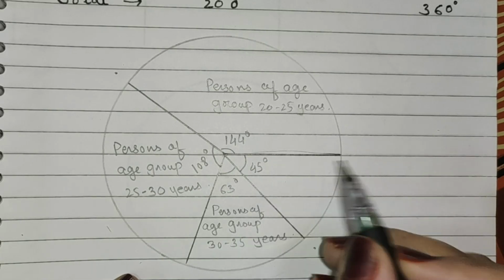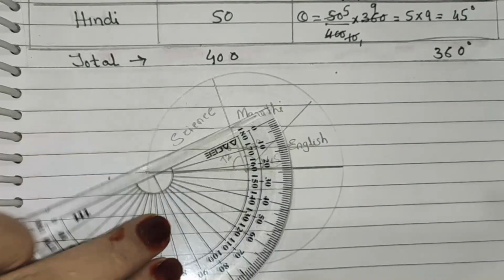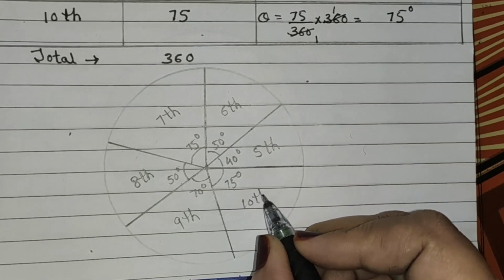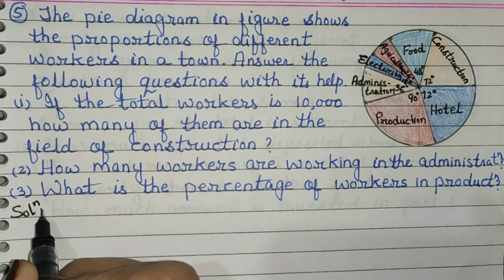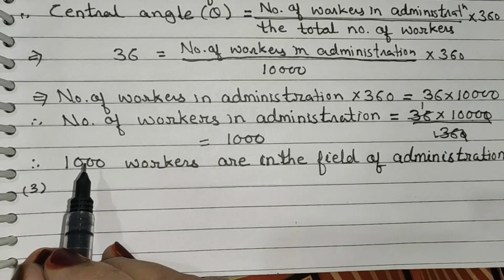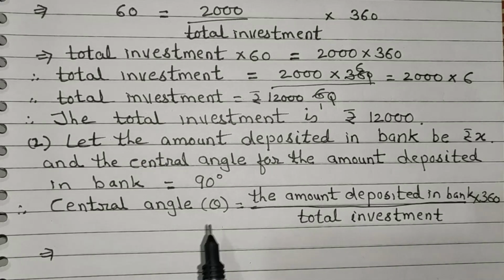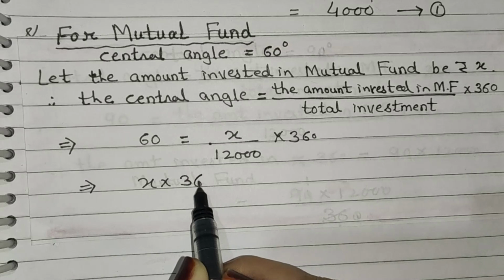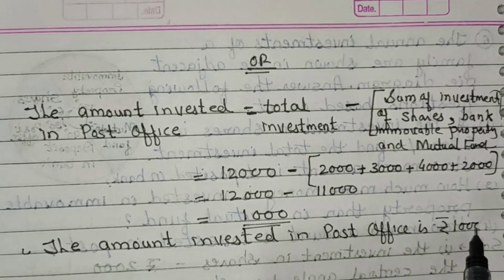STATISTICS || PRACTICE SET 6.6 || CLASS X || STATE BOARD || ENGLISH MEDIUM